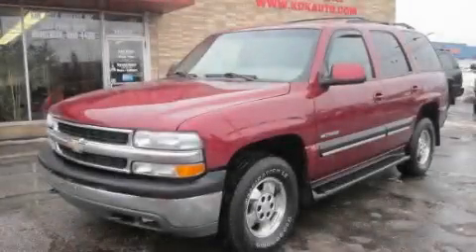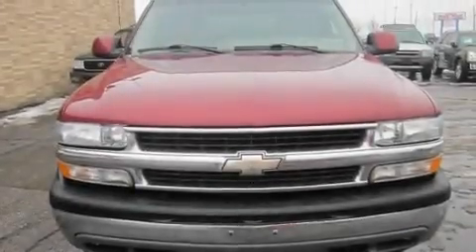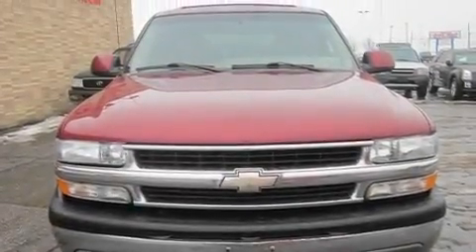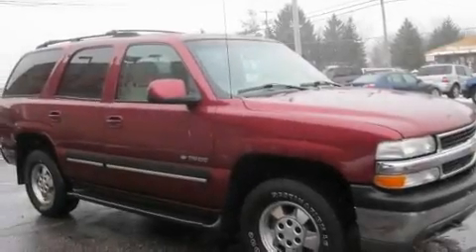2001 Chevrolet Tahoe Cleveland OH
Year : 2001

 Make : Chevrolet

 Model : Tahoe

 Engine : 5.3L 8-Cylinder

 Trans . : automatic

 Exterior : Redfire Metallic

 Miles : 143,031

 Interior : Tan/Neutral

 1633 Pearl Road

 Pre-Owned 2001 Chevrolet Tahoe Brunswick OH